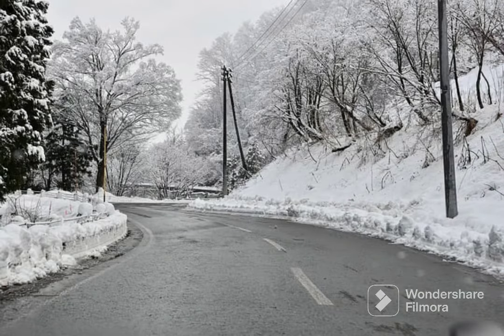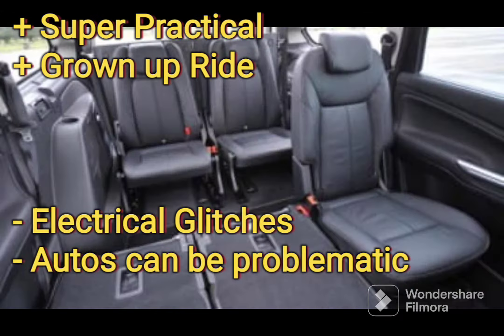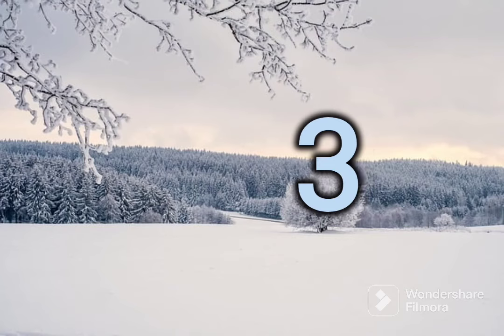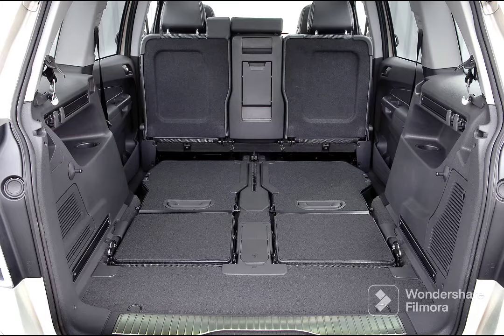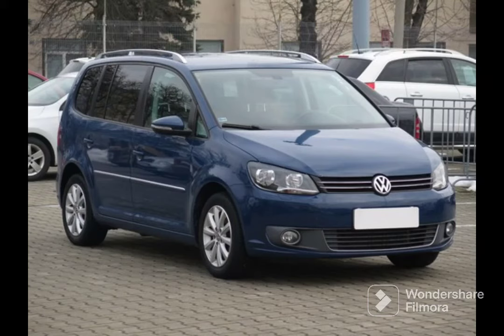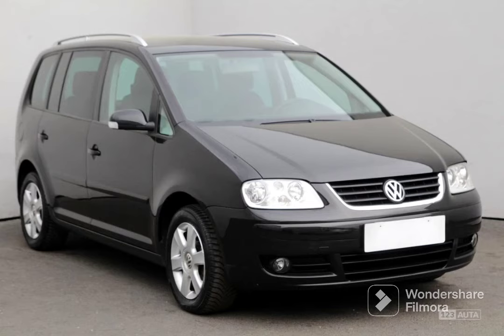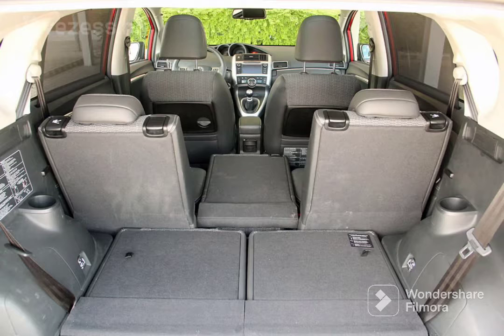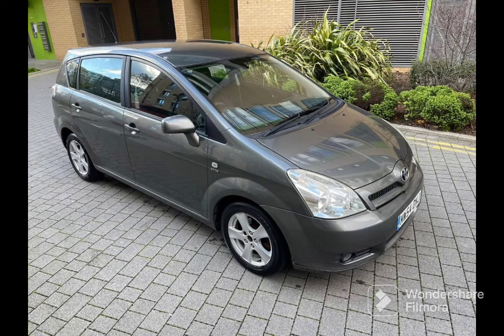Top 5 Budget-Friendly 7-Seater MPVs for Your Family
Top 5 Family Seven Seat Mpv's for families on a budget. Criteria: Under £6k, Reliability and Practicality.